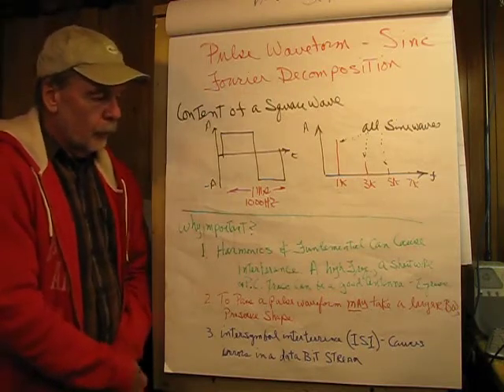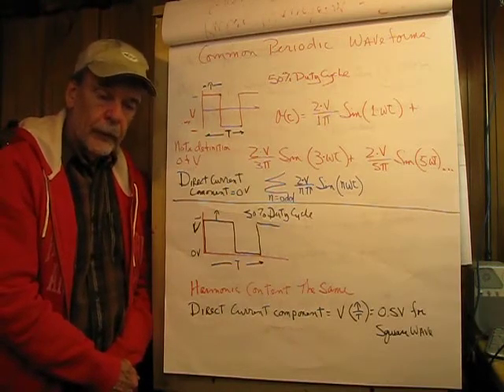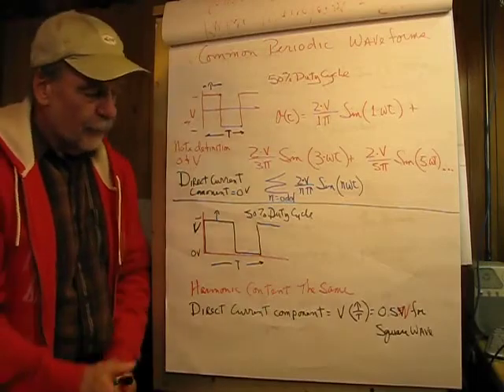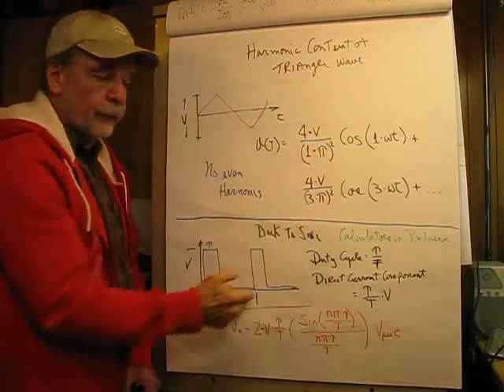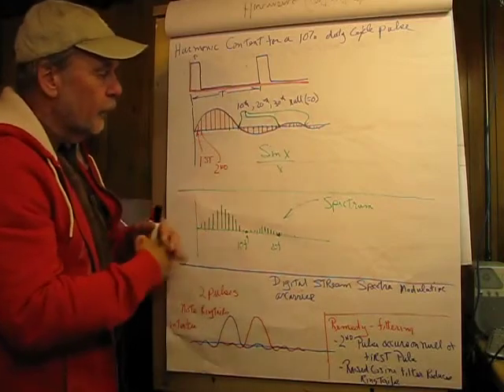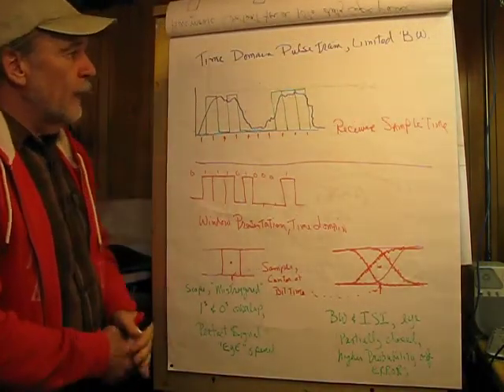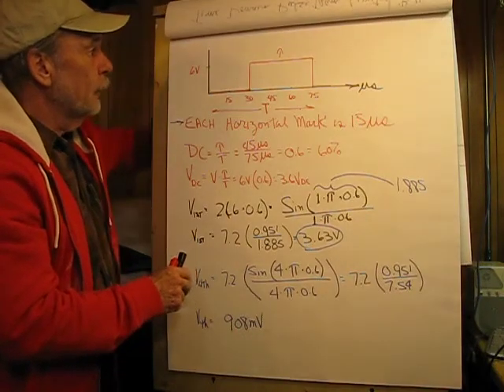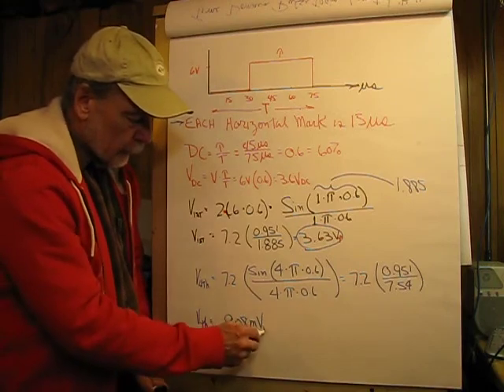Signal Analysis, 04 Sinc and Signal Harmonics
Signal Analysis Course, 04 Sinc and Signal Harmonics